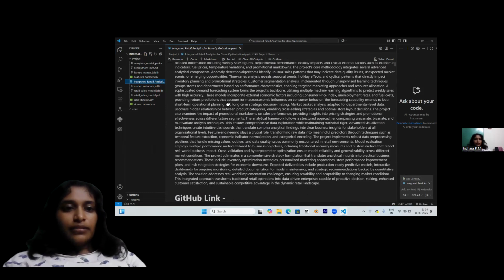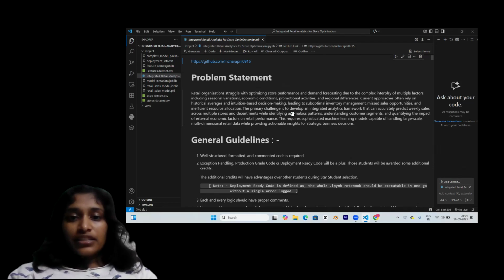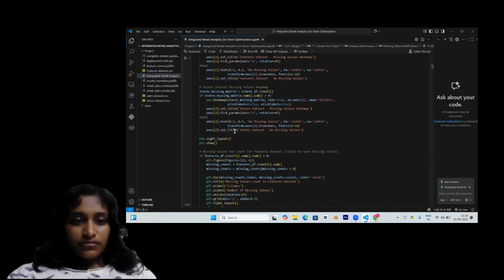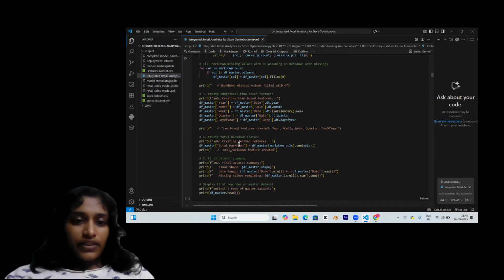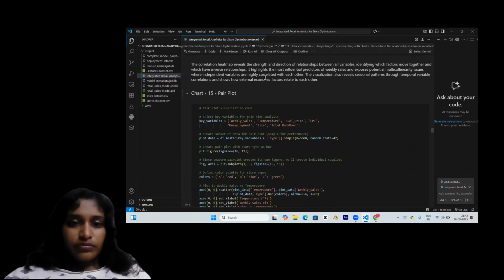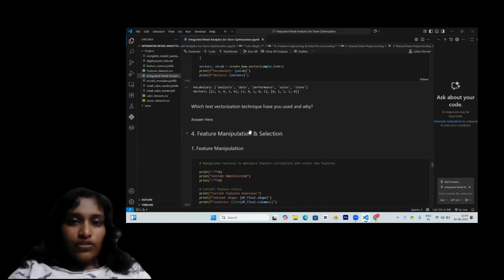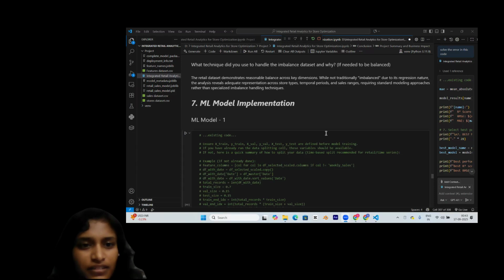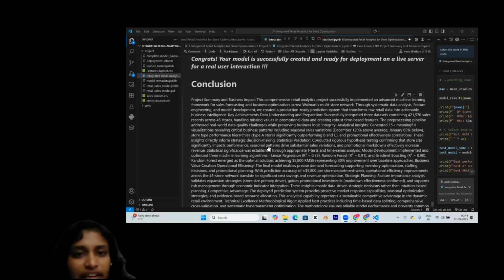Aerial Object Detection using AI | Computer Vision Project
This project demonstrates how Computer Vision can be applied in real-world scenarios like surveillance, traffic monitoring, and urban planning.

🚁 What you’ll learn:
Image preprocessing & annotation
Object detection techniques (bounding boxes)
Classification of aerial objects
Model training & evaluation
Real-world applications of computer vision

🧠 Technologies Used:
Python | OpenCV | TensorFlow / PyTorch | Deep Learning | Computer Vision

💡 Use Cases:
Smart city surveillance
Traffic monitoring systems
Disaster management
Security & defense applications

💼 Why this project matters:
Aerial object detection is widely used in industries like defense, logistics, and urban planning—making this a high-value, real-world AI skill.

Join Labmentix and gain hands-on experience with real-world datasets, mentorship, and career support.